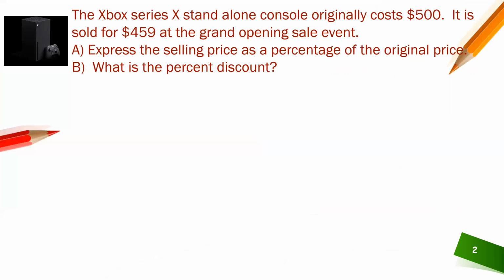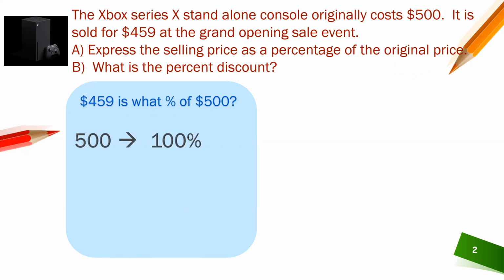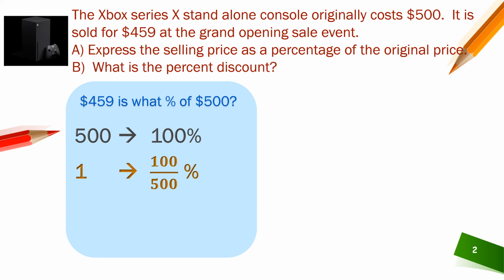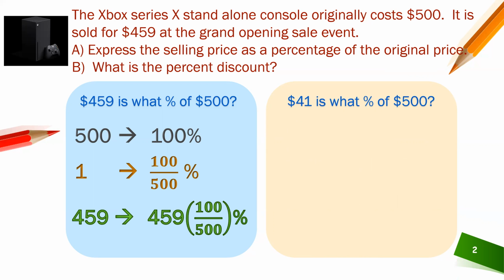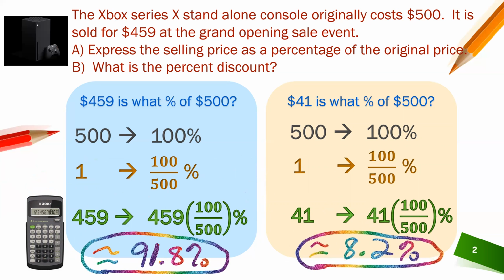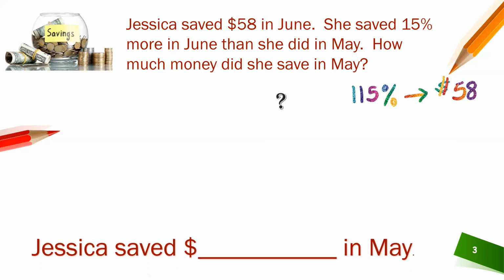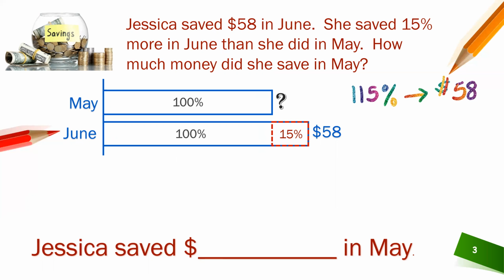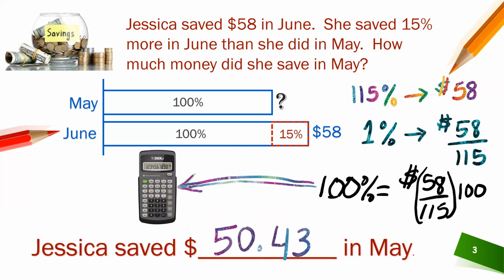Percent by Unitary Method